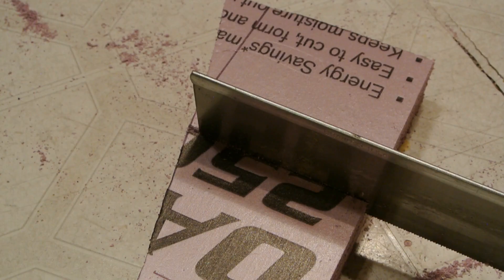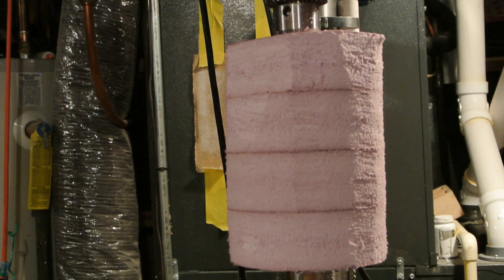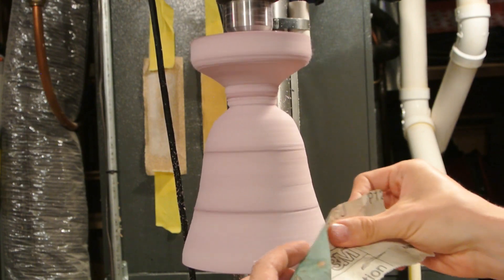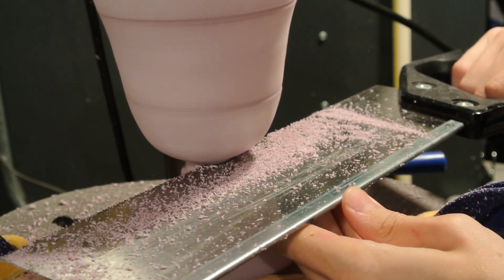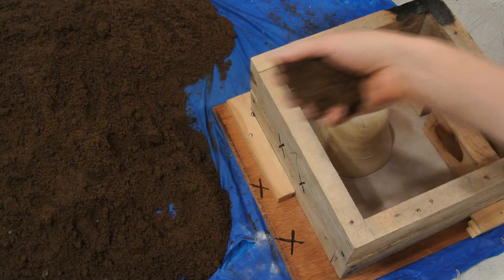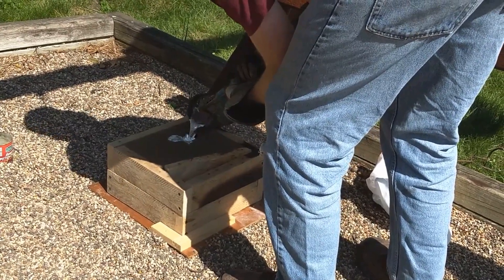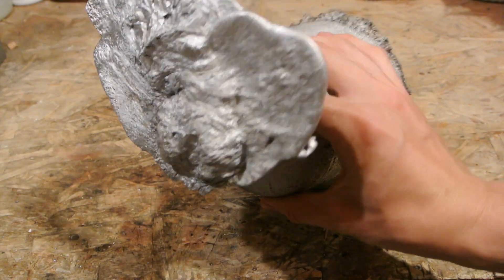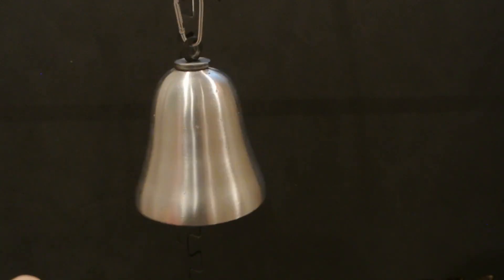Bell Casting from Molten Aluminum - Metal Foundry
In this episode I create a bell, starting from foam blocks and carving out a beautiful bell shape. I then cast it in molten aluminum using a fiery furnace. The bell rings true!